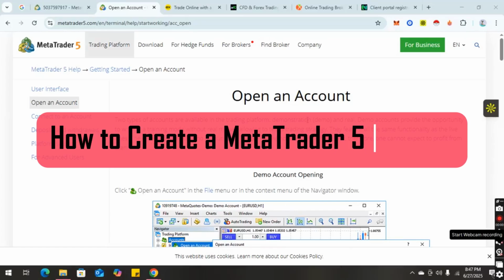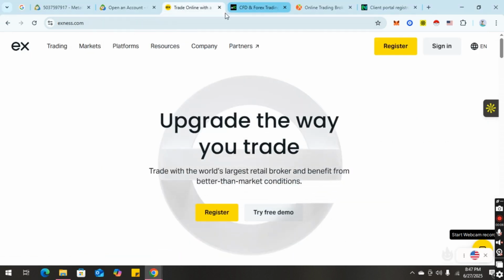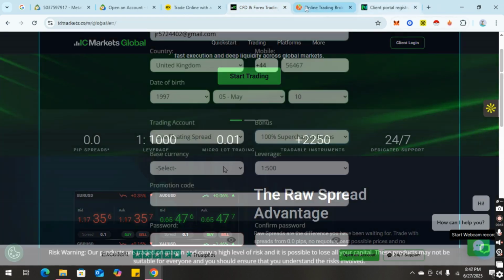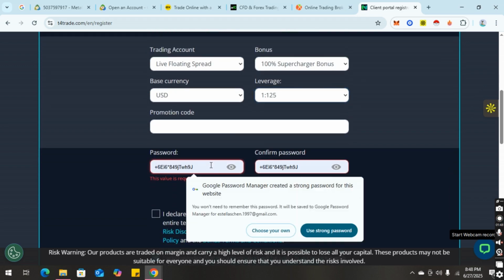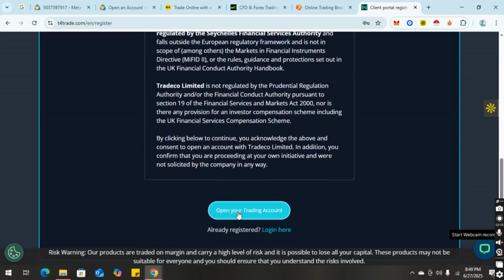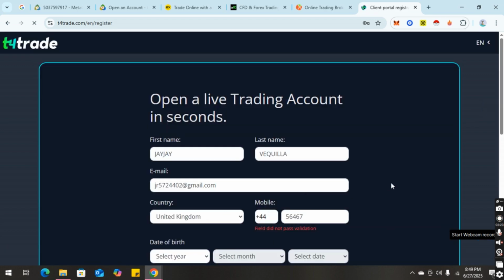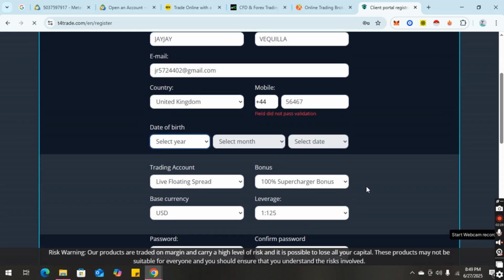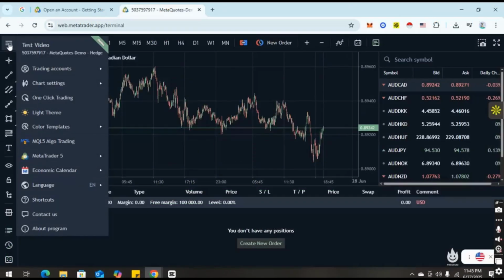How to Create a MetaTrader 5 account (Real Trading 2025)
Ready to start real trading in MetaTrader 5? 📈💼 In this beginner-friendly 2025 guide, I’ll walk you through how to create a real MetaTrader 5 account, step by step. From choosing a broker to setting up your login details, you'll be fully ready to trade live markets with confidence—no guesswork needed! ✅📊